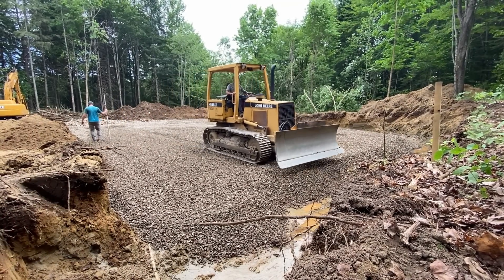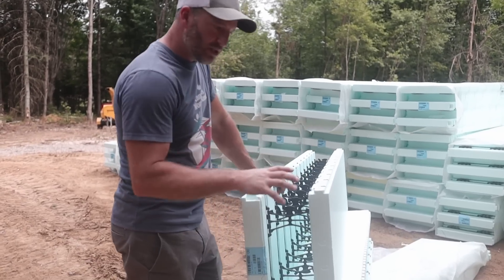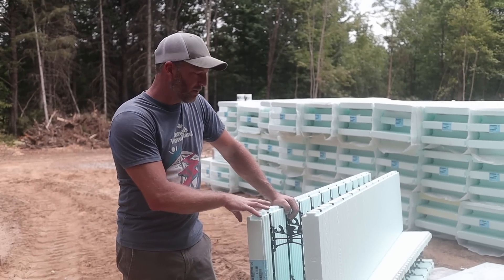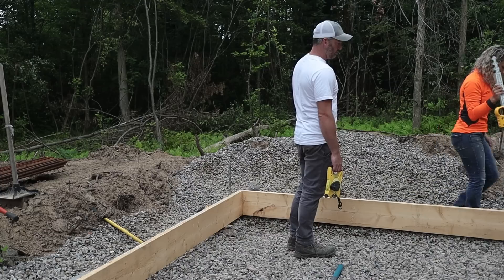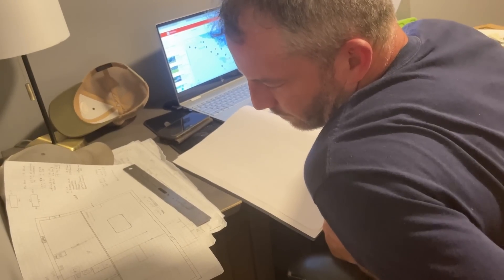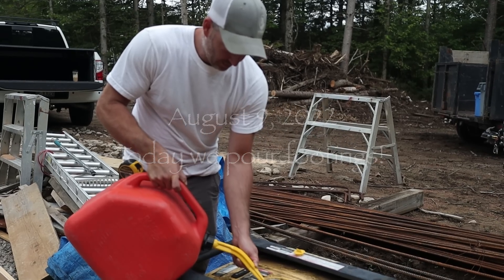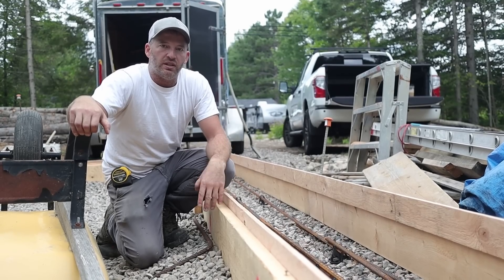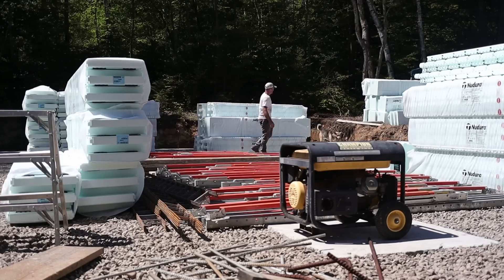Building Our Own HIGH EFFICIENCY House | What is ICF? and Starting Footings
We start and pour footings for our 30x50, full ICF, high efficiency home and explain exactly what ICF is and why we chose to use it.

Technical Shirts
Bar Oil
Throw Bag